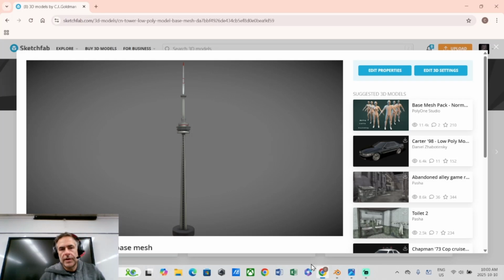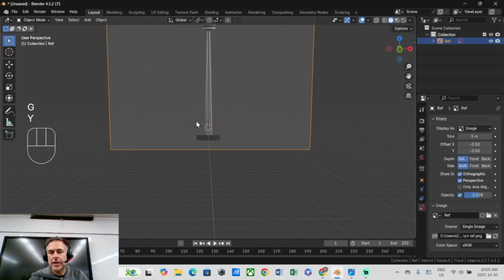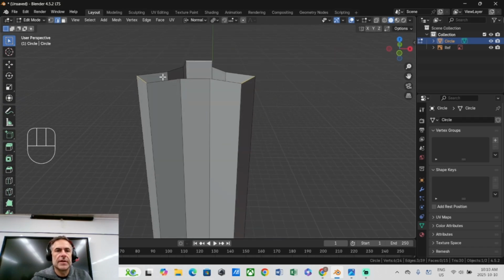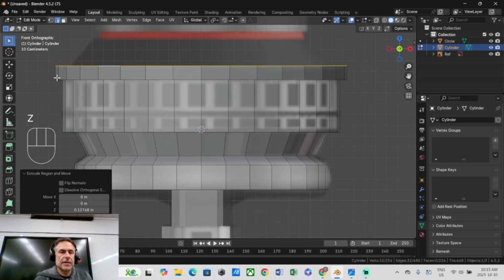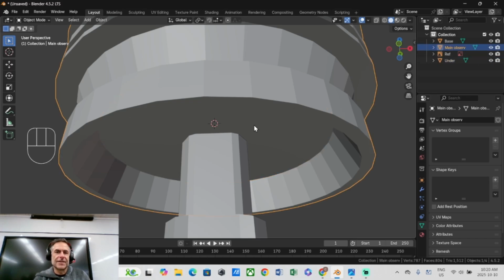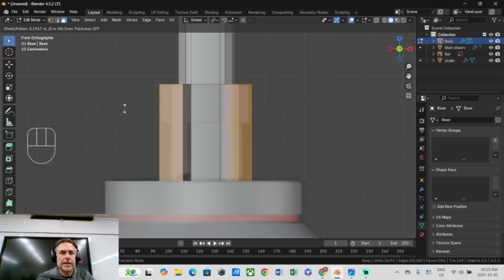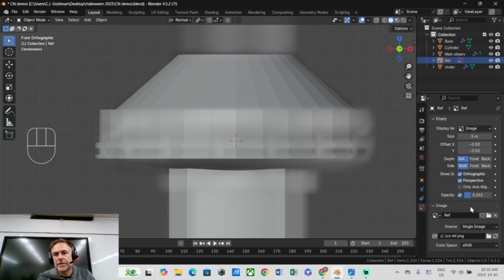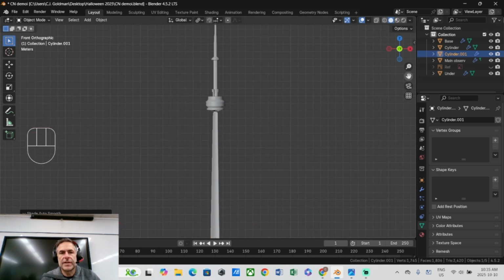CN Tower 1: Making the base model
This is the first video in the tutorial- making the base model of the CN tower in Blender.